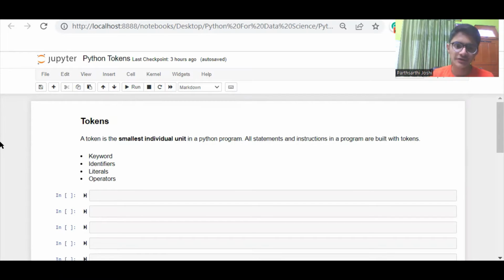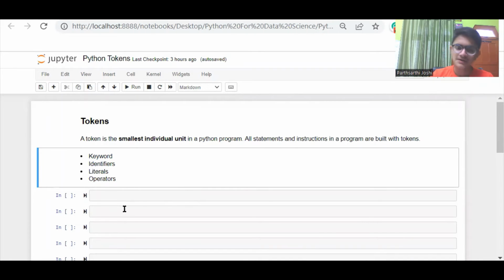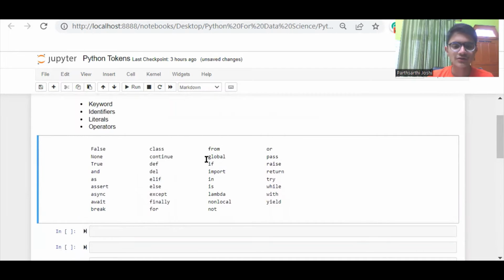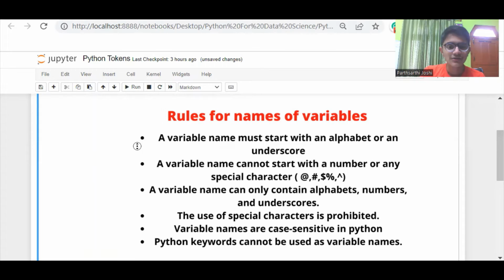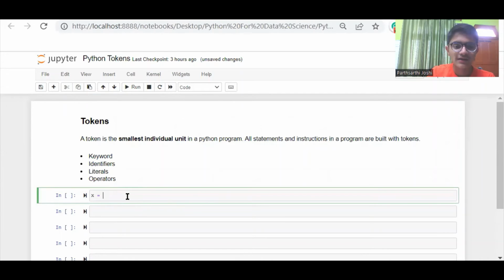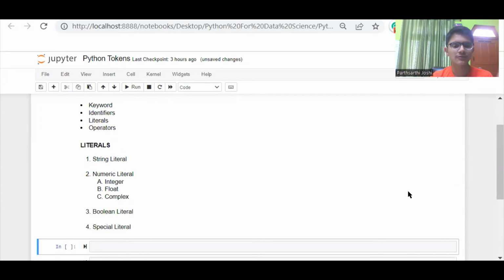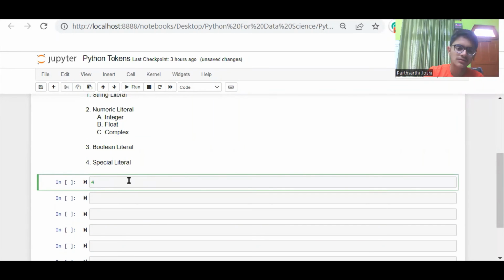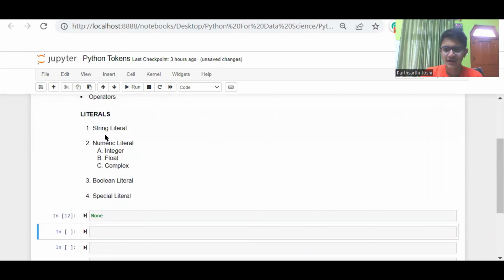PYTHON BASICS || TOKENS || KEYWORDS || IDENTIFIERS || LITERALS || OPERATORS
This video gives an in-depth knowledge of python tokens . We discuss about the various types of tokens namely keywords, identifiers ,literals and operators .